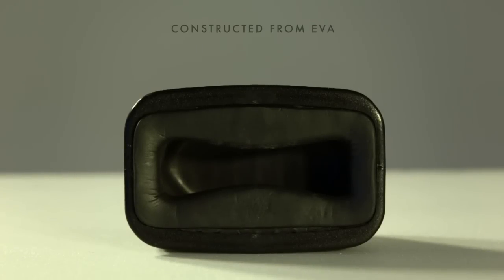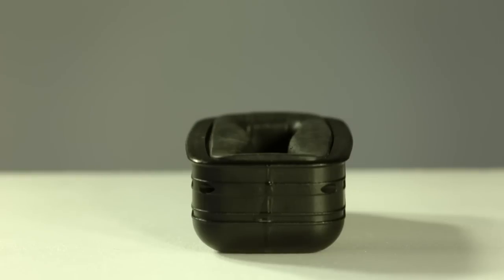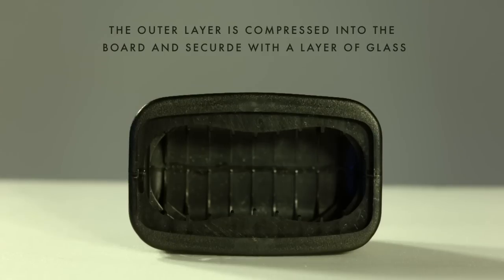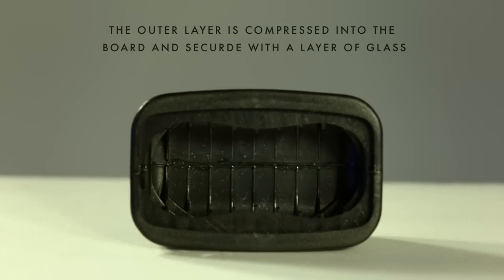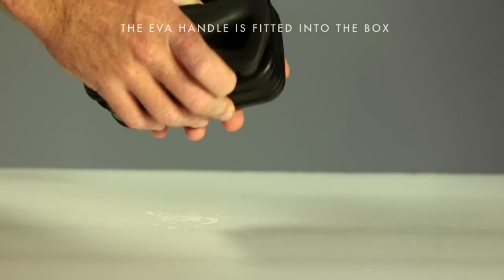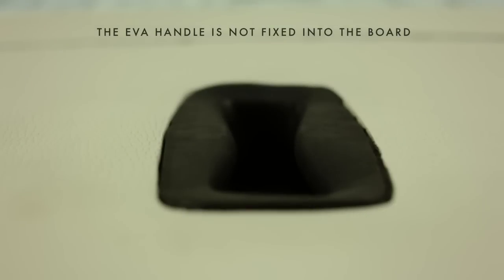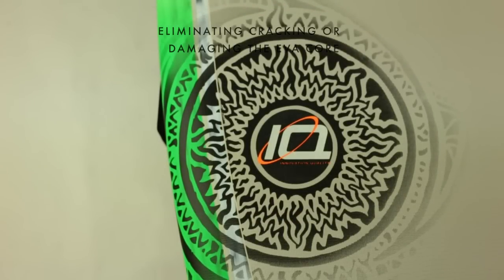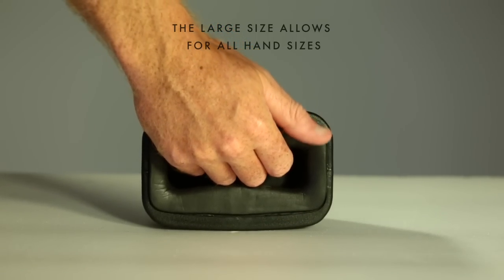Starboard SUP IQ Handle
The new IQ handle is constructed from EVA to provide a soft and comfortable feel when carrying the board.

The handle itself is designed as two separate compartments. The outer layer is made of ABS and compressed into the EPS core and then secured with a layer of glass. The EVA handle is then fitted into the box sealed with a layer of silicon.

This means the EVA handle is not fixed internally to the board, eliminating the chance of cracking or damaging the glass of EPS core.

The large size and inside grip allows for generous hand sizes to produce a great fit.